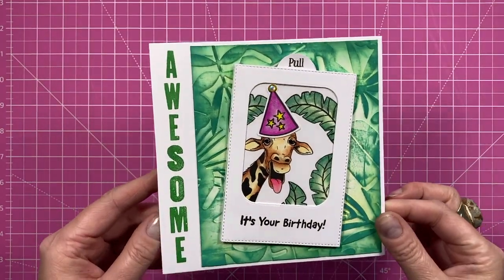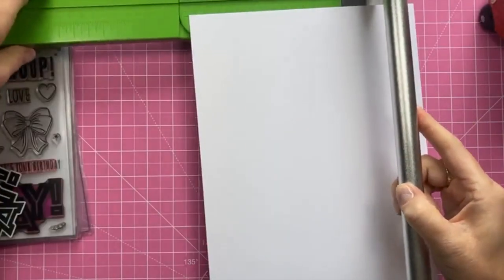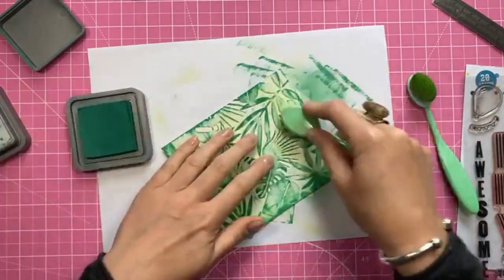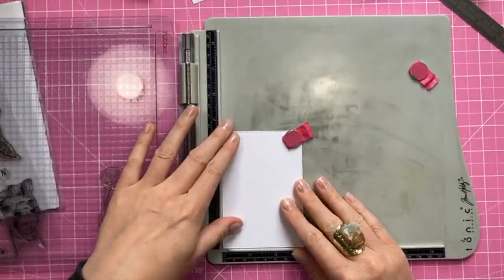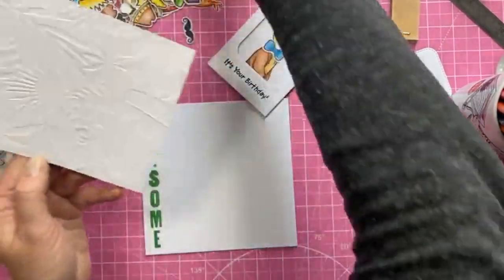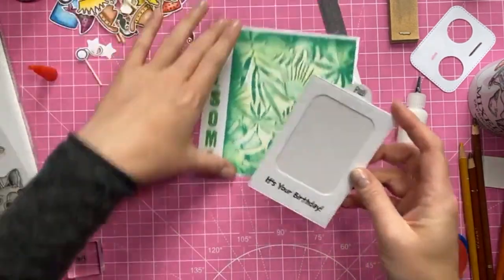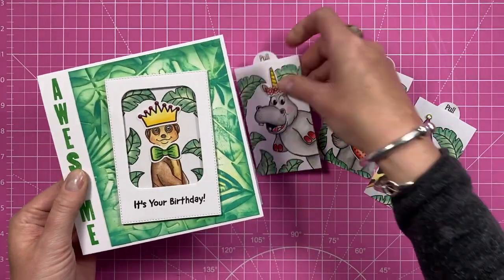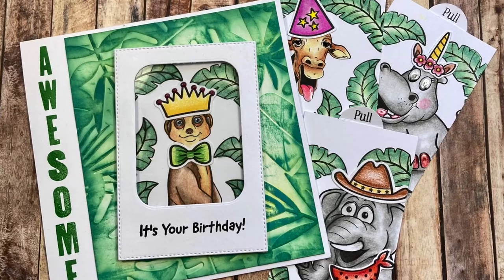Make An EASY Picture Swap Card | NO SPECIALTY DIES NEEDED!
Leafy Embossing Folder
Animal Antics stamp set (OUT OF STOCK)

My Pink & Purple Scoreboard by Hunkydory.

Sam